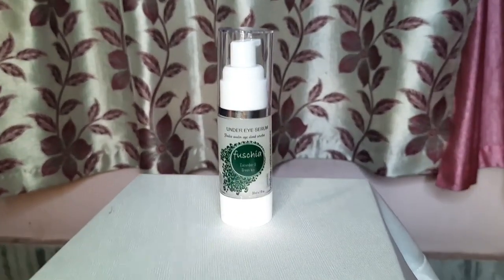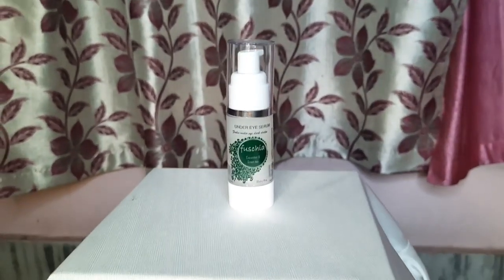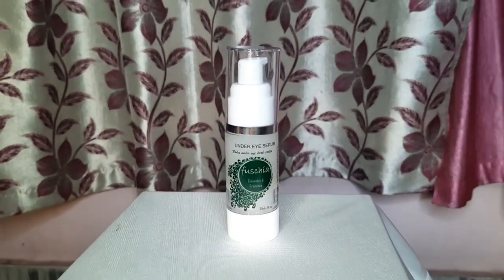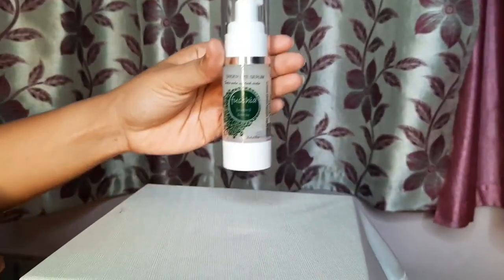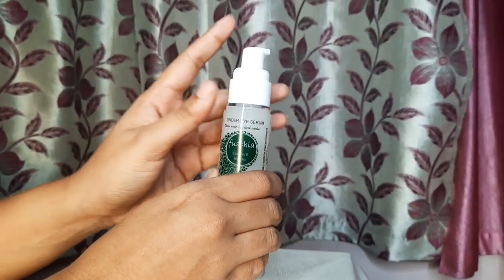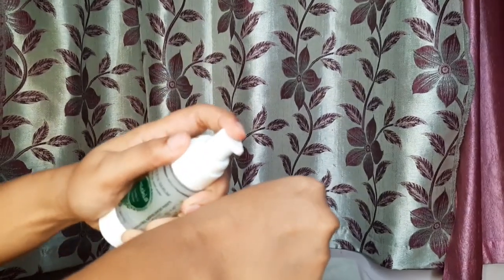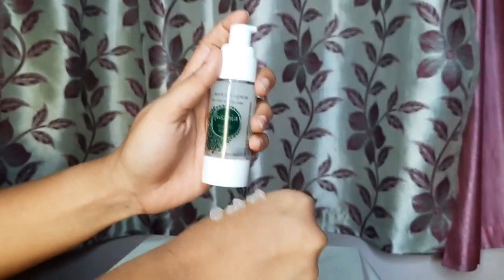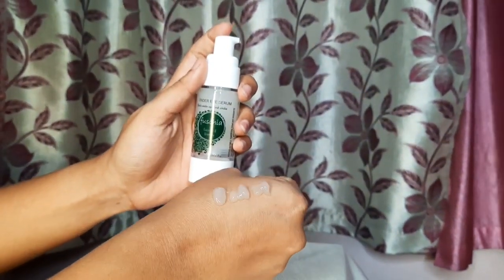How to get rid of dark circles under eye serum fuschia under eye serum fuschiavkare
Fuschia Under Eye Serum - Cucumber & Green Tea Extracts

Cucumber has bleaching action and reduces under eye puffiness. It also has soothing effect on tired eyes. Green tea & green coffee beans increase the blood circulation of the under eye skin & thus reduce dark circles. They also have firming & hydrating action on the skin. Vitamin E is a powerful anti-oxidant that prevents premature ageing. Aloe vera lightens the skin & firms, hydrates & moisturizes the under eye skin. Olive oil glycereth -8 ester, is a water soluble derivative of olive oil that heals and soothes the skin. Hydrolysed pea protein is rich in amino acids that increase skin elasticity and firmness.